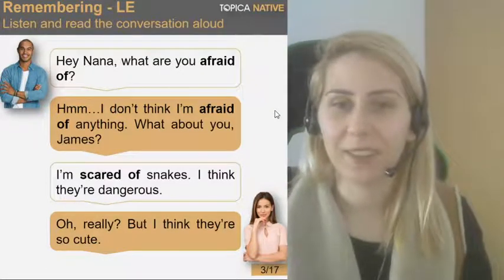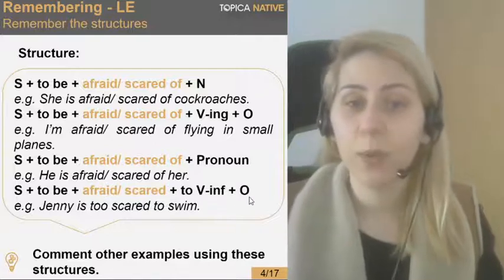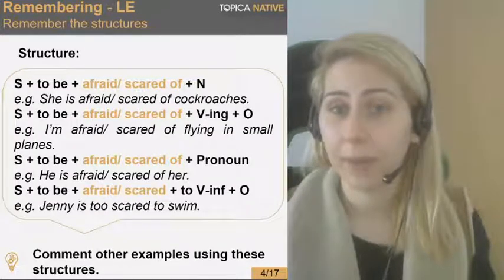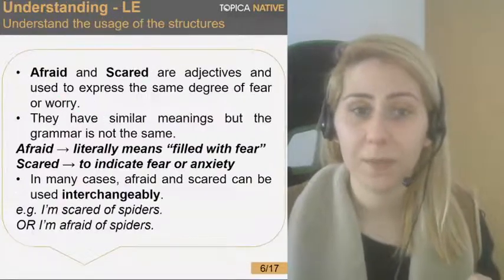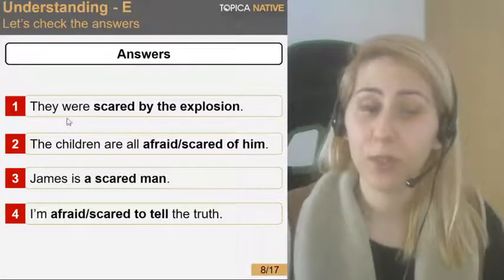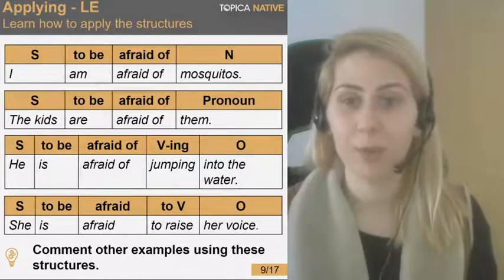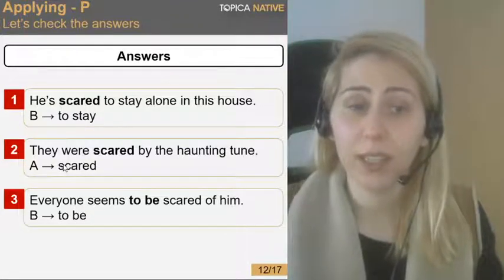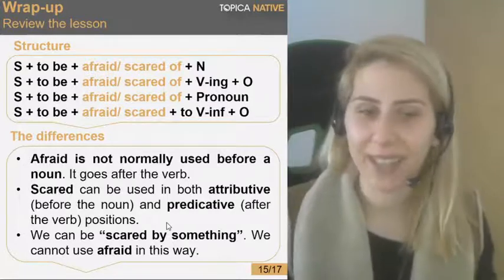[TOEIC] Grammar: Using AFRAID and SCARED